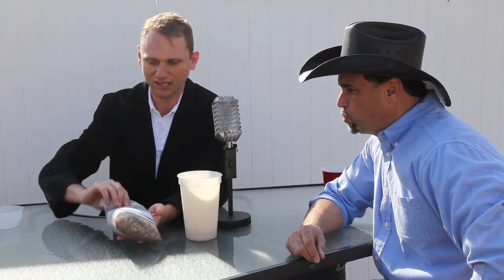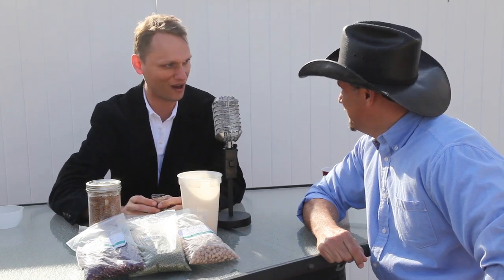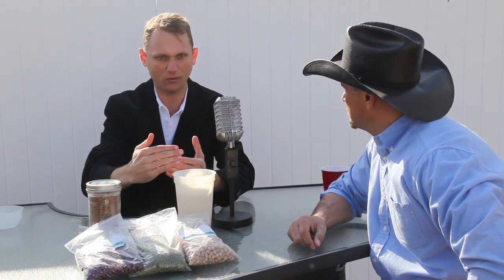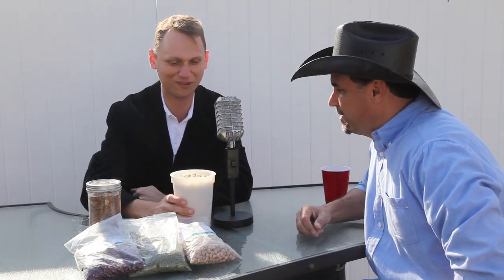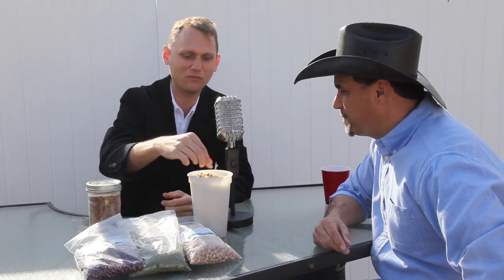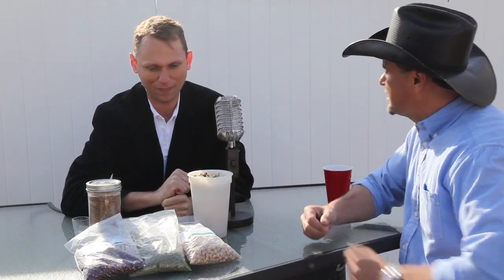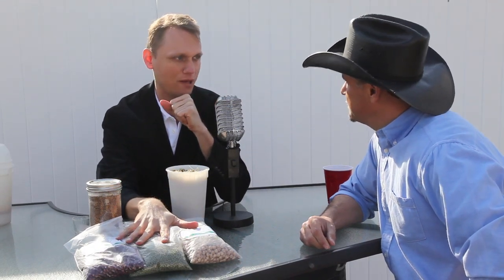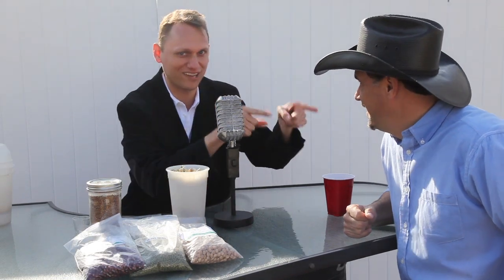SPROUTING SEEDS & BEANS for FOOD from SPROUTS with TOM WHITMIRE on LIVET.tv | 7of10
| SPROUTS for NUTRITION | Benefits, Facts, Information & Experience from LIVET LIFESTYLE - 30 TIMES MORE NUTRITIOUS THEN THE BEST VEGETABLES!
(LIVET.tv) Sprouts are baby plants just starting to grow from exposure to water. They have all the nutrients of mature fruits & veggies like the Vitamins, Minerals, Protein, EFA's & Enzymes but only take days to grow. Sprouts give you more energy than any other food.

MICROGREENS
• WHEATGRASS SPROUT JUICE
• SUNFLOWER SPROUT JUICE
• PEA SPROUT JUICE
• CHIA SPROUTS EATEN
• BUCKWHEAT SPROUT JUICE

SEEDS
• CHIA SEEDS SPROUTED
• HEMP SEEDS SROUTED
• FLAX SEEDS SPROUTED
• BROCCOLI SEEDS SPROUTED
• SESAME SEEDS SPROUTED

SPICE
• FENUGREEK SPROUTED

BEANS
• MUNG BEANS SPROUTED
• ADZUKI BEANS SPROUTED
• GARBONZO BEANS

GRAIN
• MILLETT SPROUTED
• AMARANTH SPROUTED GRAIN
• QUINOA SPROUTED GRAIN
• TEFF SPROUTED GRAIN

LIVET LIFESTYLE is Your Channel for Nutrition, Health & Healing ... Because the First 3 Letters in Diet Spell _ _ _! It's Time to Start Living... by Making Proper Lifestyle Decisions about Nutrition, Supplements, Detoxing, Body Activation, Mind Activation, Products, Therapies, Food Prep, Your Daily Routine and more... Let this Health Duo Inspire You also to go on a LIVET and Watch Your World Open Up to Higher Levels of Health in Your Emotional, Mental & Spiritual Worlds of Consciousness.